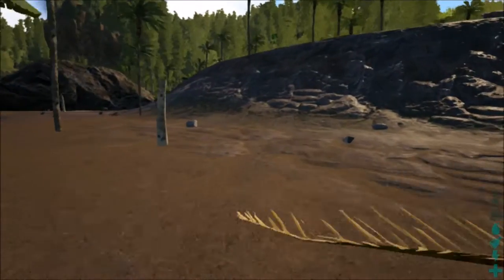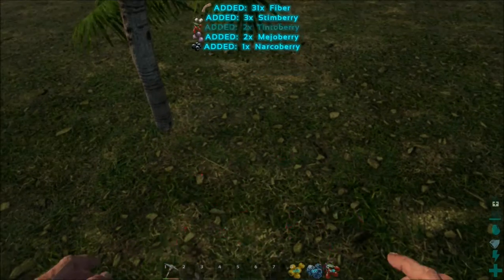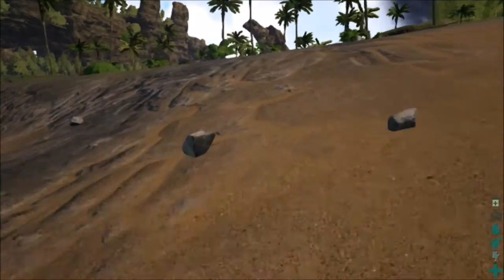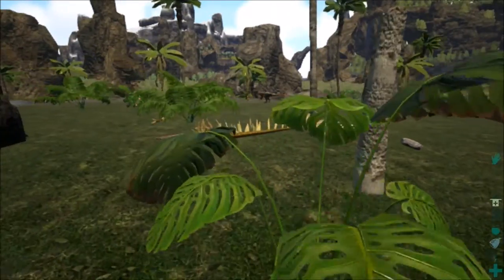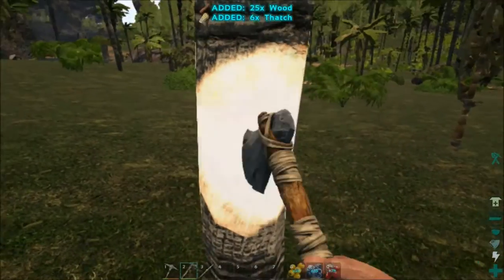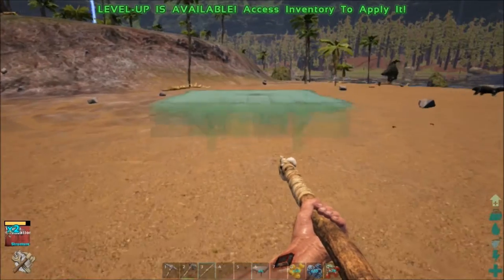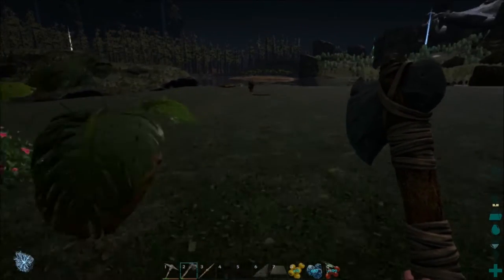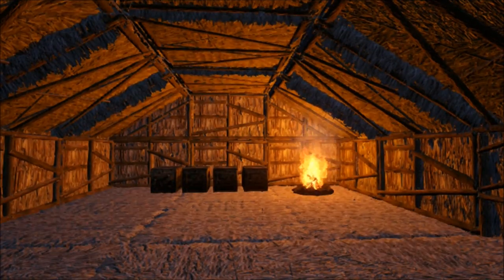ARK: Survival Evolved [The Center] E.P #1 (Beach House)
Welcome to season 1 of ARK Survival Evolved late I know but the goal here is to run through all the maps taming dinos killing bosses and being a straight forward complete badass!

-Like the video hit that thumbsup!